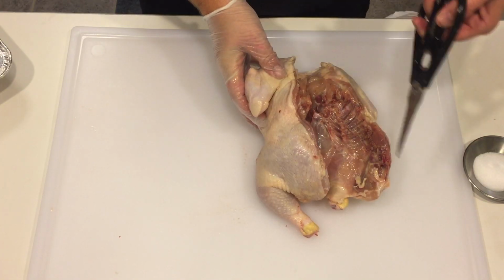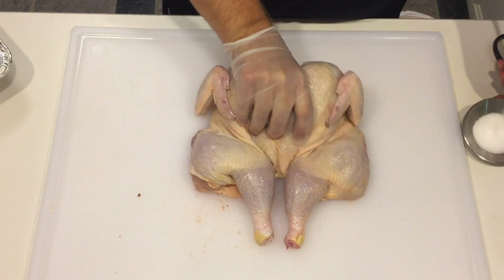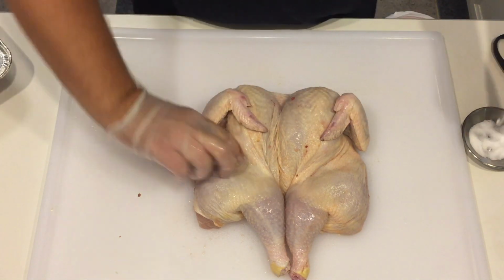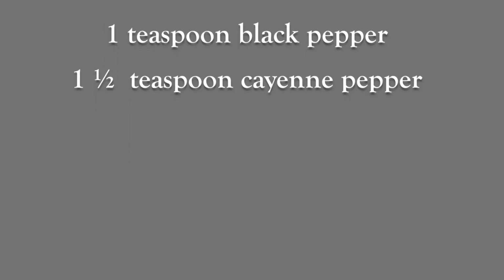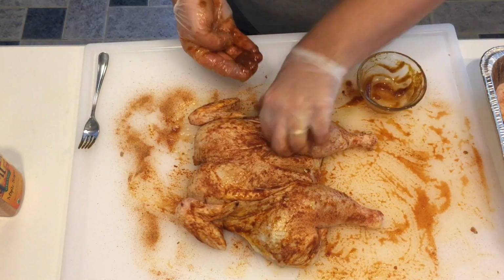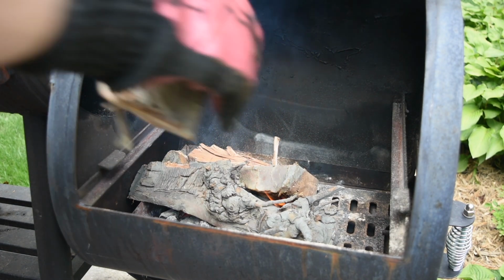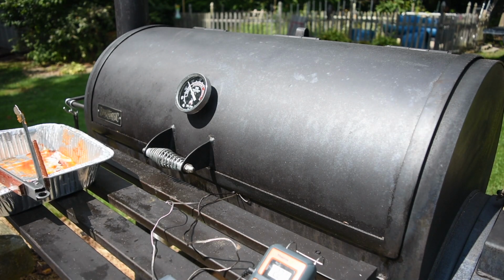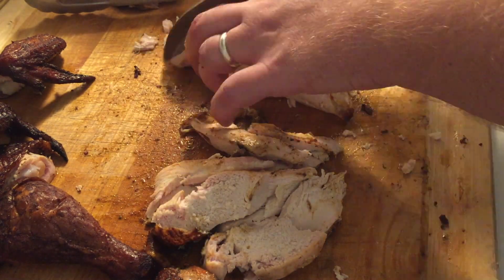Smoked Chicken on the Offset Smoker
I this video I'll show you how to smoke a chicken on an offset smoker.

Spatchcock A Chicken Or Two

This recipe starts with two whole fryers. Remove the giblets and trim off the fat and extra skin. Split the birds in two by cutting down the middle of the breast and back of each . Cut along both sides of the backbone and remove. Now it's time to brine!

Chicken Wet Brine Recipe

To make the brine you'll need
one gallon of cold water per bird.
three-quarters cup of canning salt,
one-quarter cup of brown sugar
two tablespoons of paprika
one tablespoon of ground black pepper.

Be sure that the salt and sugar is dissolved completely before mixing in the paprika and pepper. Soak the chicken halves in the brine four to six hours. A grade plastic bucket works great for this. Keep the brining chicken in the refrigerator to prevent spoilage. After brining, pat the chicken dry to make ready for the chicken dry rub mix.

Dry Brine Recipe

Sprinkle bird with ½ teaspoon of salt per pound meat

Chicken Dry Rub Recipe

2 tablespoons onion powder
1 tablespoon white sugar
1 tablespoon paprika
2 teaspoons dried parsley
1 teaspoon garlic powder
1 teaspoon black pepper
1 ½  teaspoon cayenne pepper

Mix the dry ingredients thoroughly. Dust both sides of the chicken. Mix 1 tablespoon of oil (I use olive oil) with 1 tablespoon or more of rub mixture to make a thick paste. Loosen the skin of the chicken and rub some of the paste on the breasts, thighs and legs

Smoking the Chicken

Smoke the chicken skin side up in your offset, maintaining the temperature between 300 and 325 degrees. For smoke, I find that apple wood gives the chicken a wonderful flavor and great color. It'll take two to three hours for the chicken to finish. Check the of the thigh and breast with your digital thermometer. When the breast reaches 165 the smoked chicken can be removed from the smoker. Let the chicken rest for fifteen minutes before serving.

Weber chimney starter
Weber Genesis (Copper)
Weber Kettle Grill 22”
Thermopro TP-0S8
Extra Long Tongs

Email - davesohiobbq at gmail.com (Use “@“ sign instead of at)

Music
All music provided via youtube’s free music library